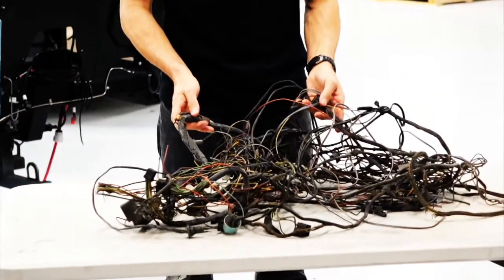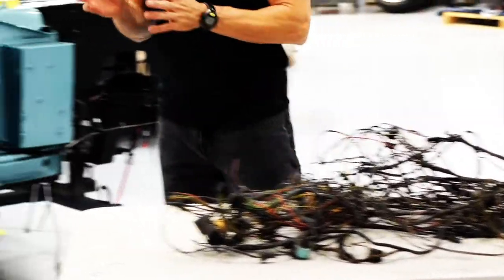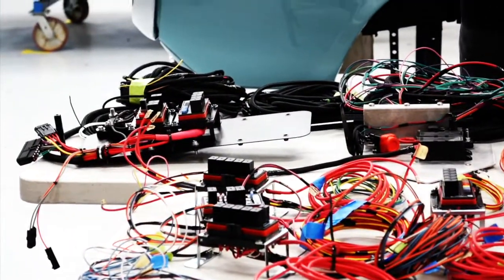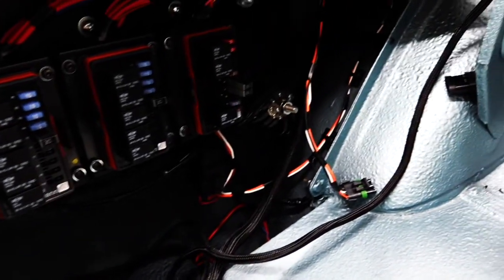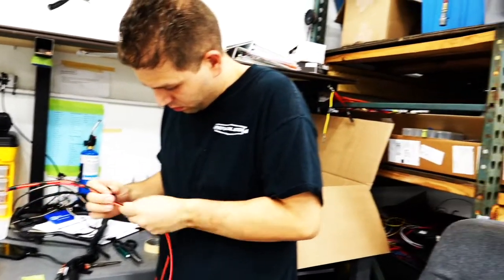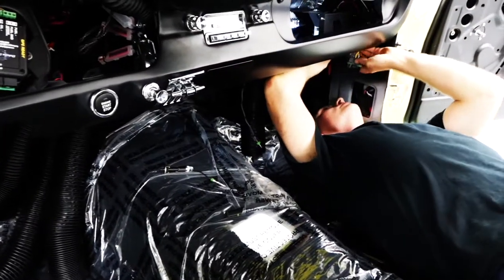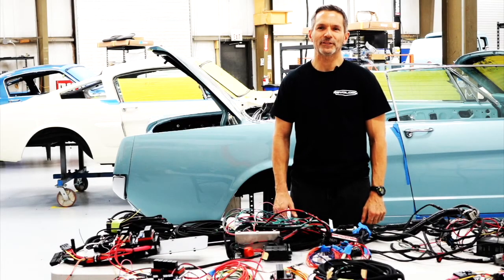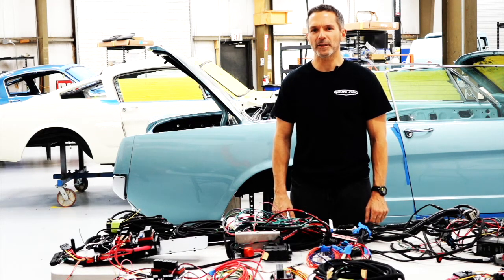How we build the Revology Mustang - Wiring harness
Revology Mustang is a brand-new, totally reengineered reproduction of the original Ford Mustang, painstakingly hand-built by experienced craftsmen and women, these sophisticated automobiles exude quality workmanship. All components are designed to work together, to ensure not only superior performance, but also modern drivability, durability and safety. This video series features how the Revology Mustang is built. This one is about "Wiring harness". We hope you enjoy!